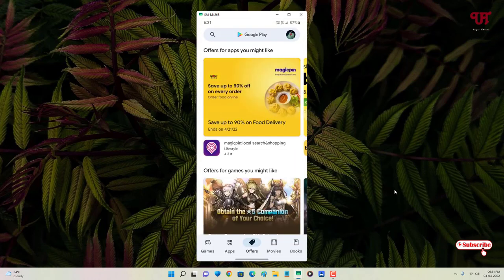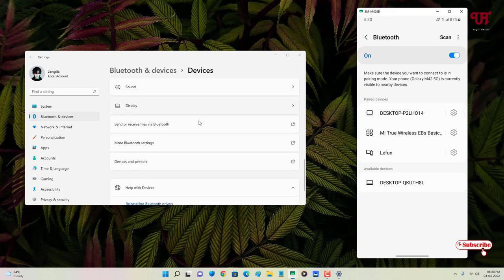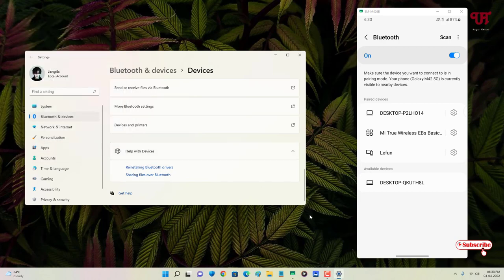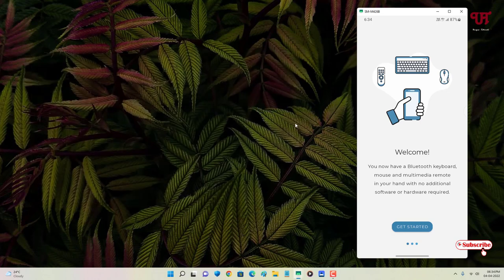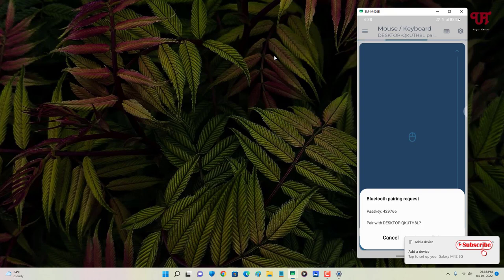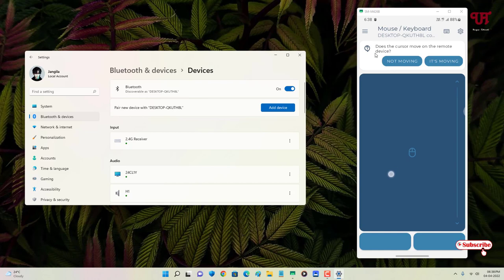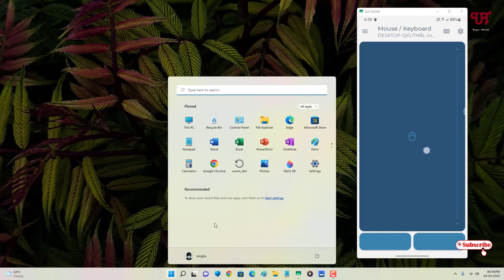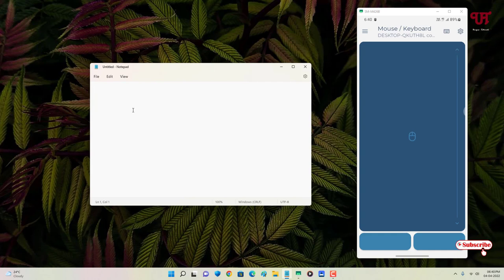How to use Android Smartphone as a Mouse and Keyboard for Windows, Mac and Linux computer ?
This video tutorial is all about How to use Android Smartphone as a Mouse and Keyboard for Windows, Mac and Linux computer.